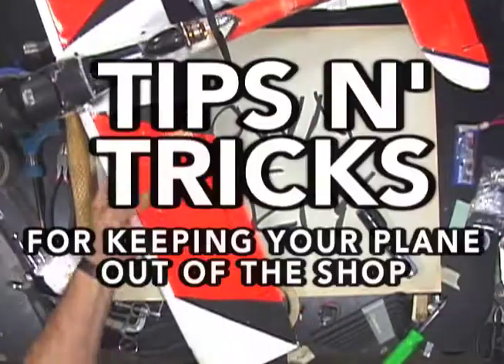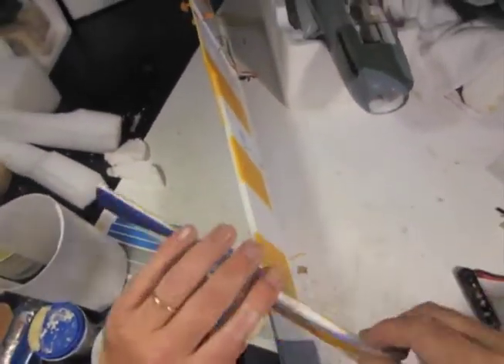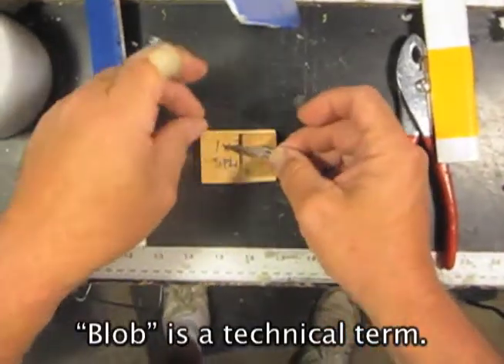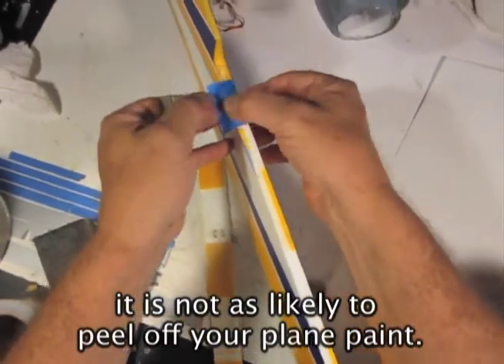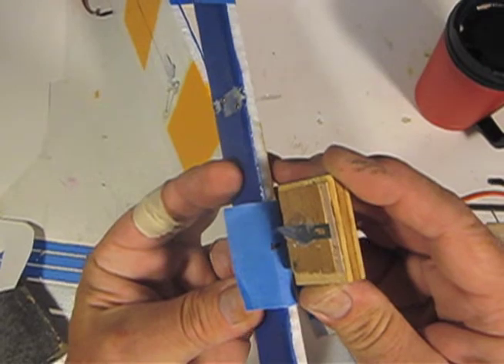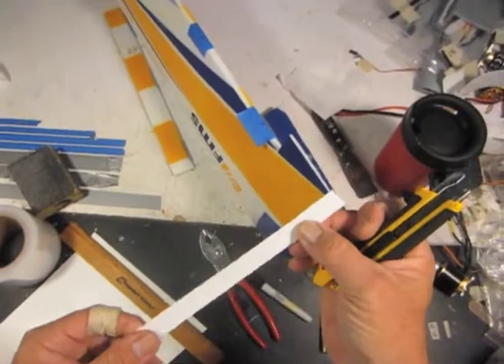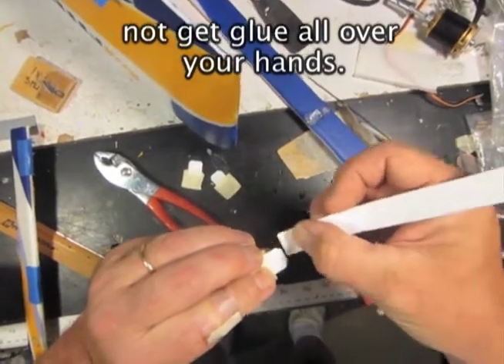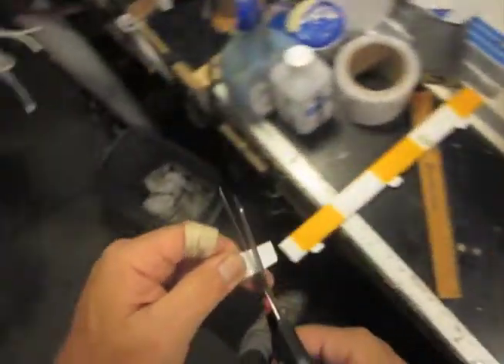Down & Dirty Tips n' Tricks - The BEST Foamie Hinge Anywhere!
Got stiff hinges on your foamie? The concept works for ailerons or any foam hinge. Our demo is done on an FMS SUPER EZ. This trip will help make your hinges nice and flexible. You’ll love it! And there’s a really cool Steve original “tool design” in this tip as well!

Now,  if we could only do this for our own ”hinges“ (knees, hips, shoulders) this easily!  LOL!